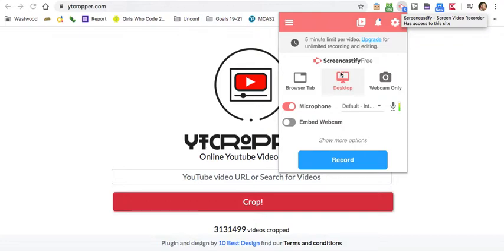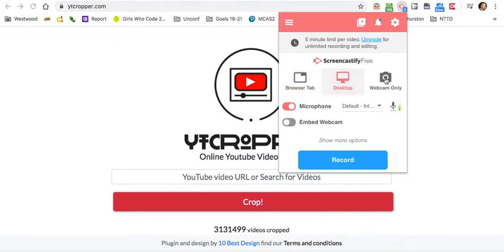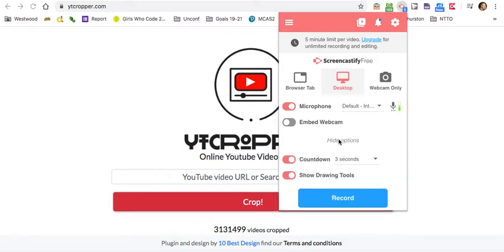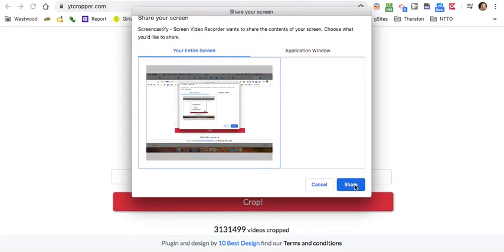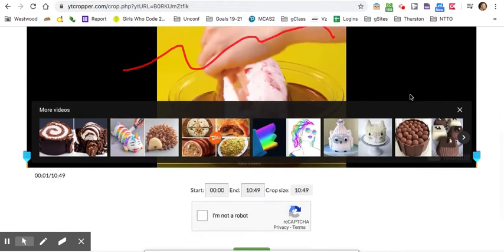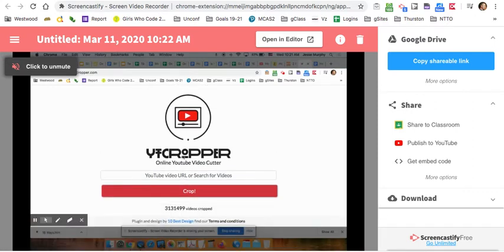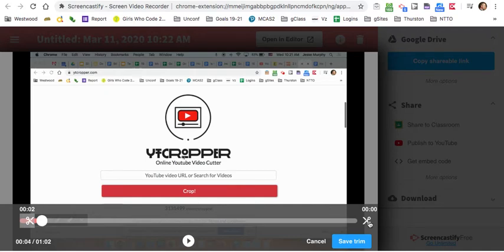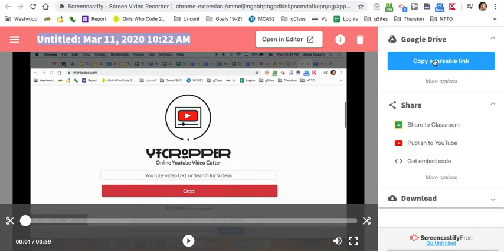How To Screencastify